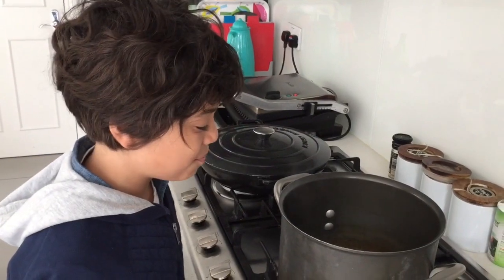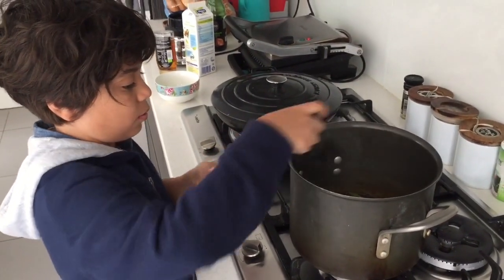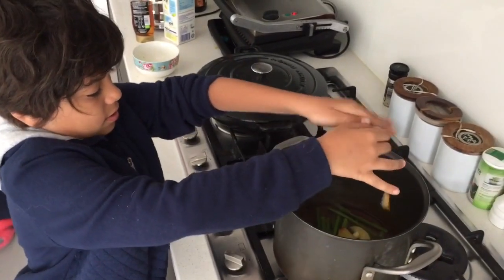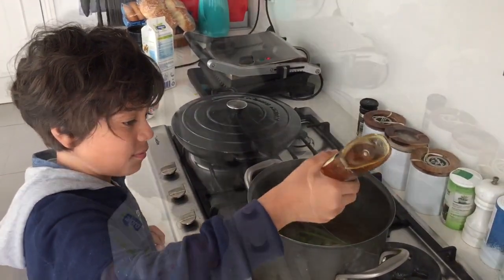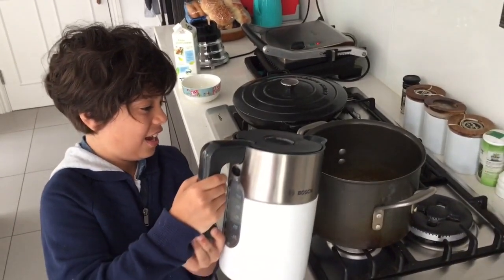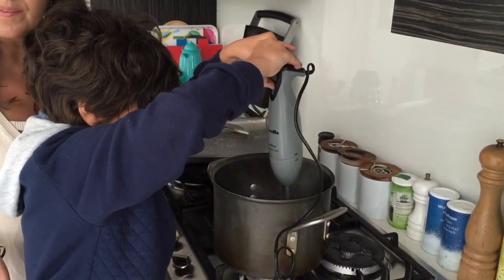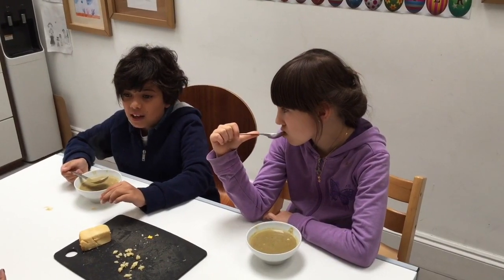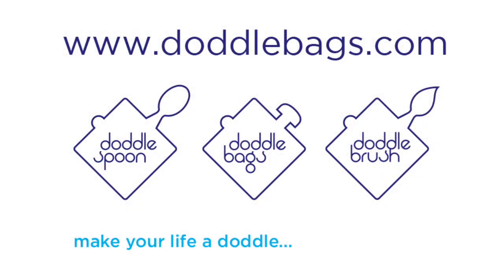Doddle Soup - A great soup for kids to make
The DoddleBagLetterBox pack contains 8 x 100 ml DoddleBags, 8 anti-choke caps in 8 different colours and 8 matching stickers. The stickers are great for colour coding or for kids to customise their own DoddleBag. A wet wipe pen is included.
Each DoddleBag is:

BPA-Phthalate-PVC free
Reusable and recyclable
Leak-proof; thanks to expert zip sealing technology
Dishwasher and hot water safe
Freezer and lunchbox friendly
Easily stored, thanks to being self-standing.
Easy to hold and fill
Calibrated for easy measuring, and see through on one side